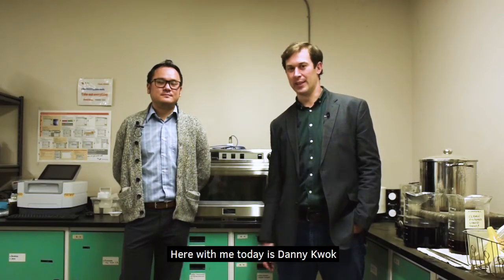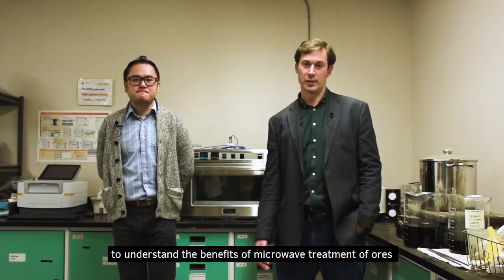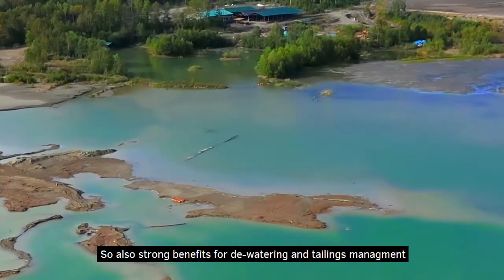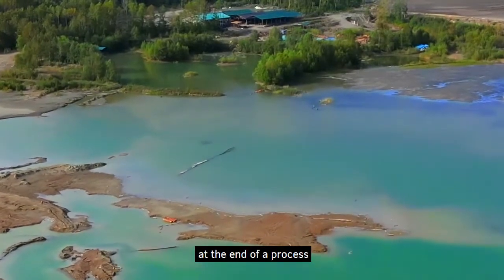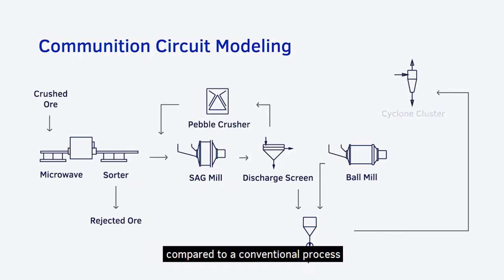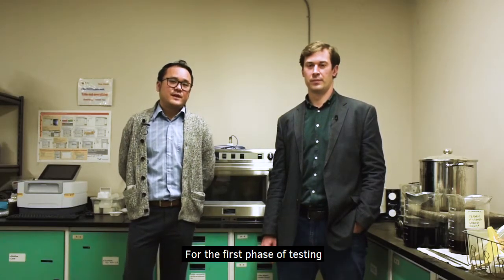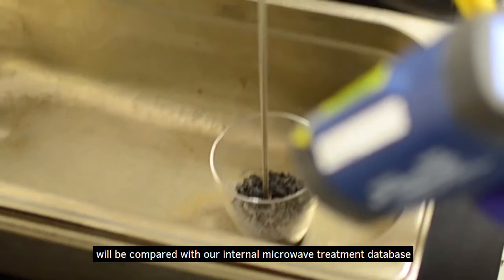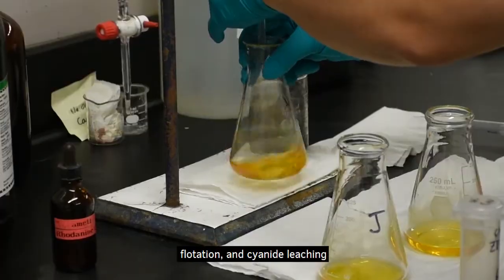How Microwave Testing Works | Sepro Labs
We are very excited to unveil the latest in testing at Sepro Labs—the Microwave Treatment of Ores!

Andrew and Danny provide a walkthrough of our testing process and the benefits of microwave treatment in reducing downstream processing costs.